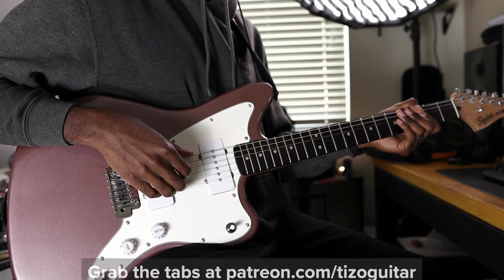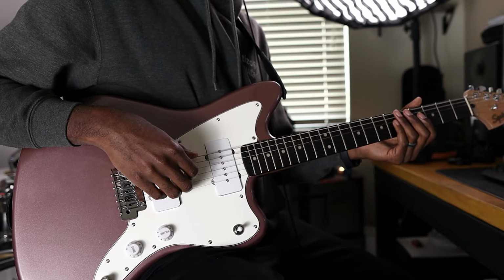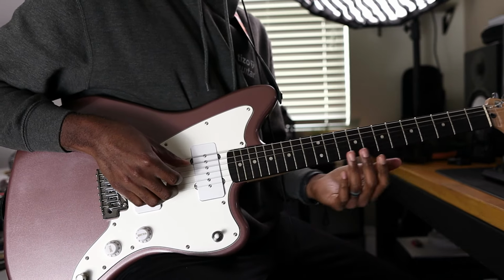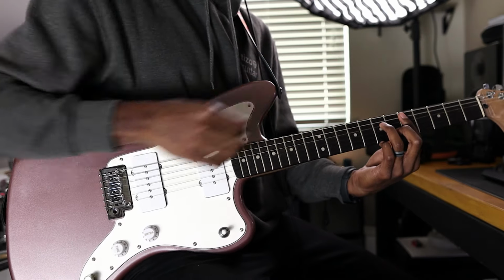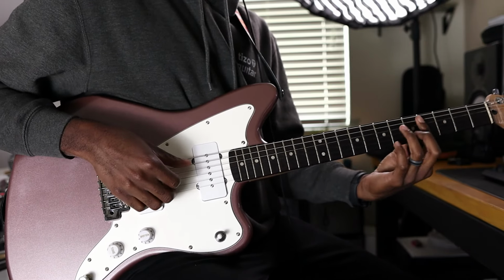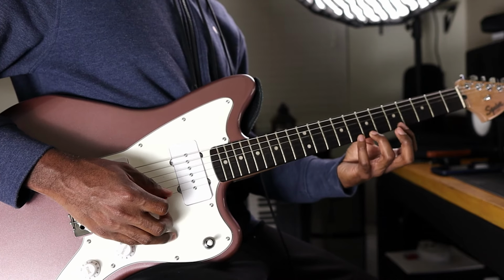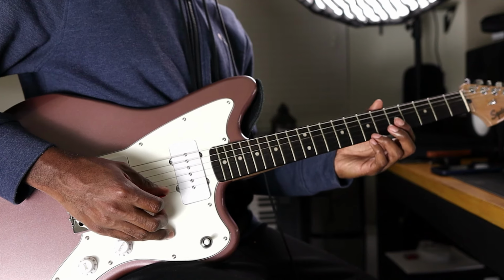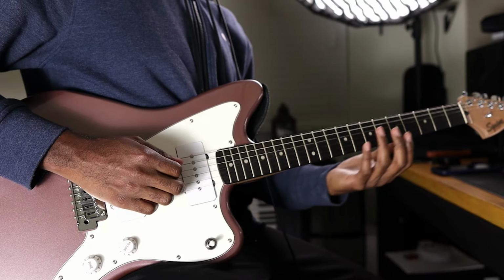R&B Guitar Lesson - How to Play Lost Without U by Robin Thicke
EQUIPMENT I USE:
Cameras: Canon M6 Mk II & Canon M50
Lenses:  Canon EF-M 22mm f2 & Sigma EF-M 16mm f1.4
Microphone: Audio Technica AT875R
Tripod: JOILCAN NH70 Camera Tripod
Lighting: HPUSN Softbox Lighting Kit, Godox SL-60W
Strings: Ernie Ball Regular Slinky Nickel Wound Sets, .010 - .046
Picks: Dunlop Jazz III
Amp + Effects: Line 6 Helix
Video Editing Software: Adobe Premiere Pro

Intro 0:00
Effects 1:13
Chords 2:04
Progression 3:06
Outro 5:16